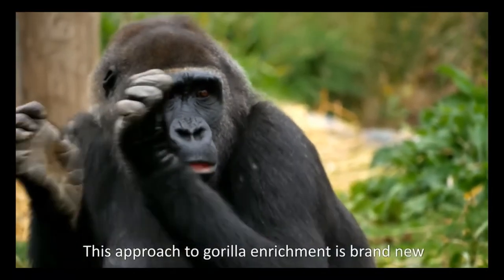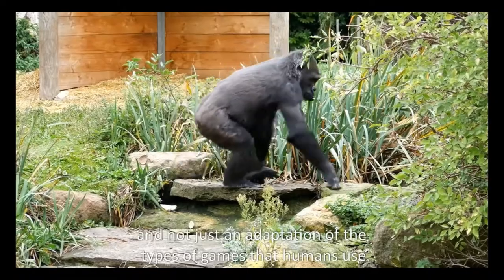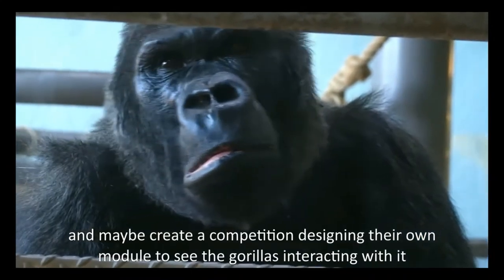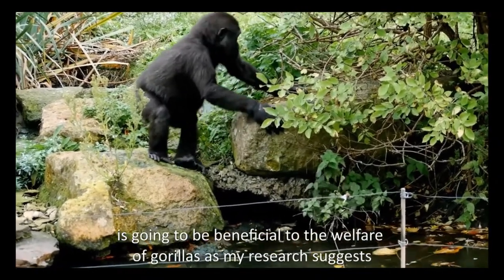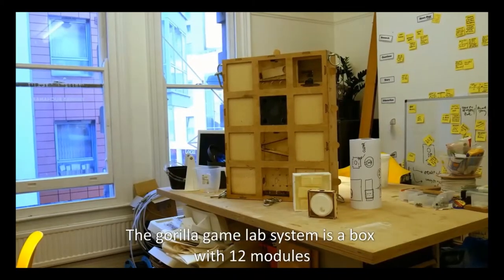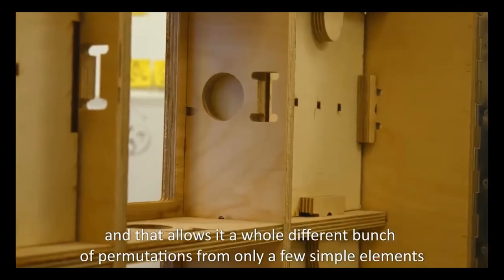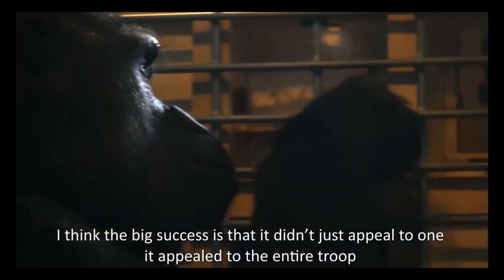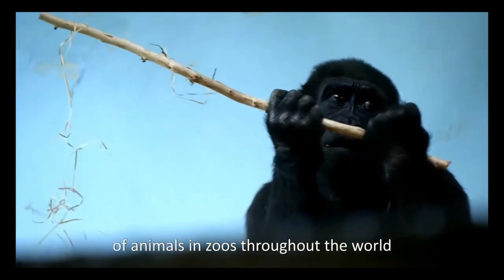Gorilla Game Lab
This Experimental Partnership was funded by the Brigstow Institute, University of Bristol. 2018.